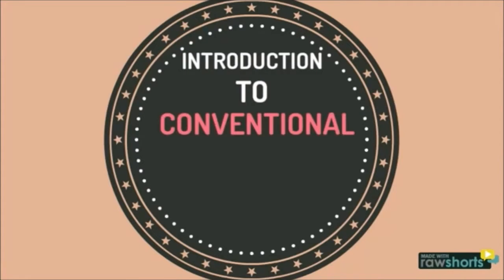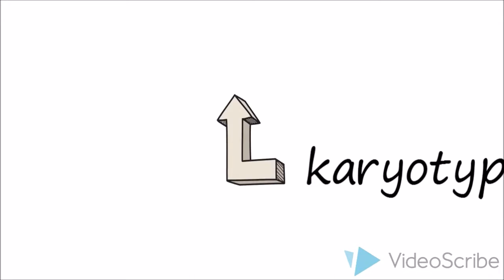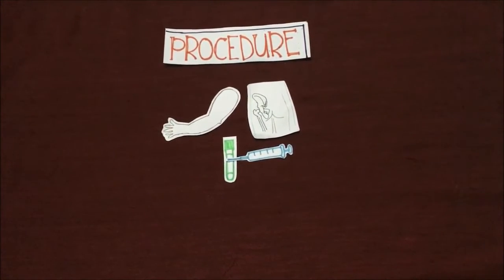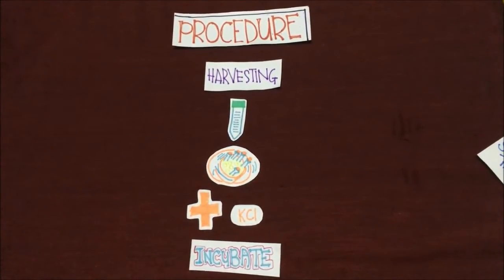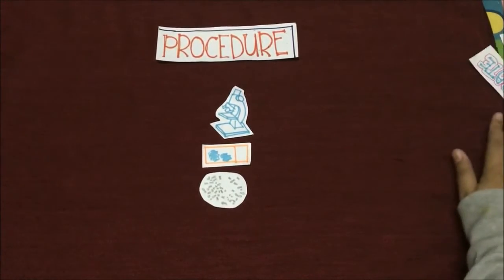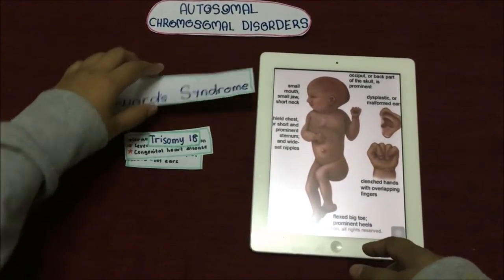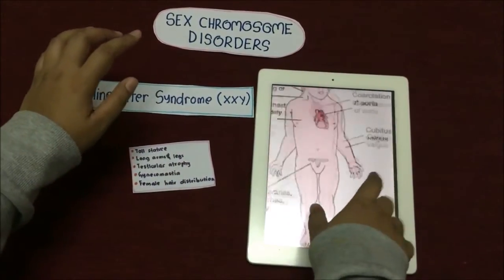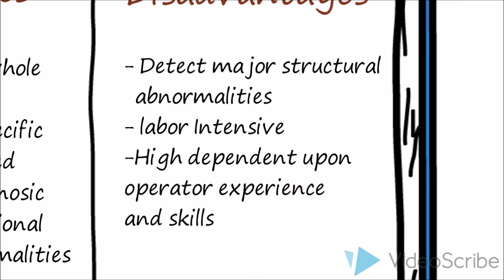group no. 7